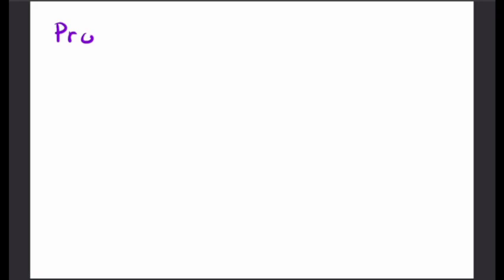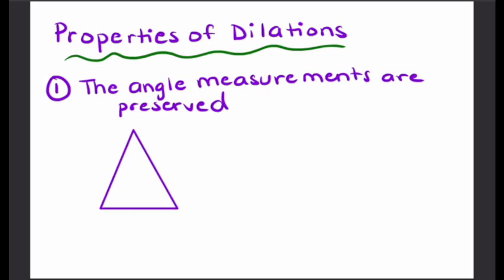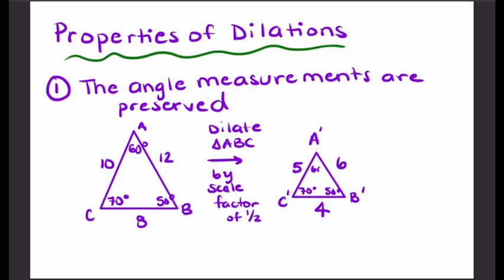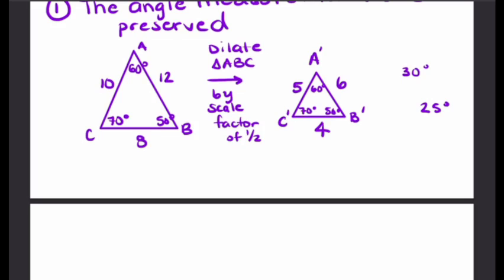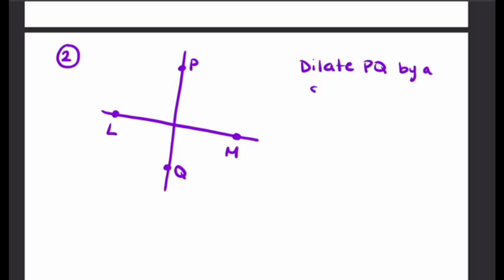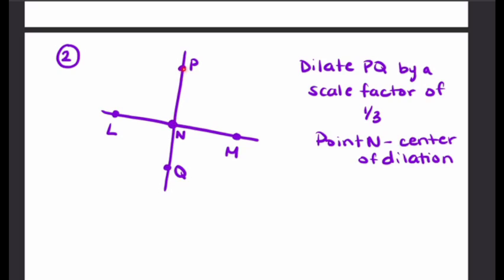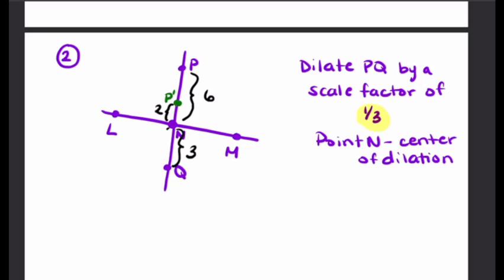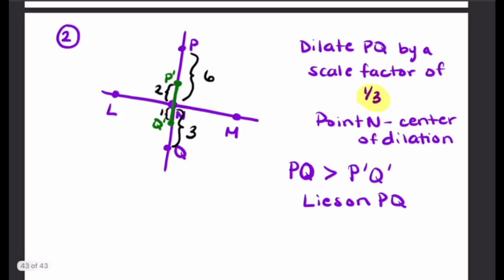Properties of Dilations Examples - Geometry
In this video, I go over some properties that are common for dilations.